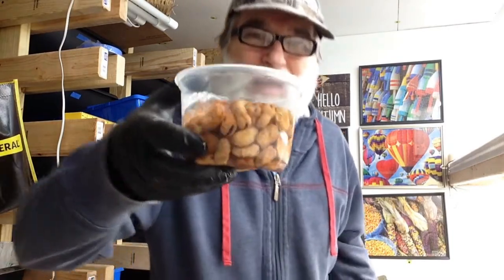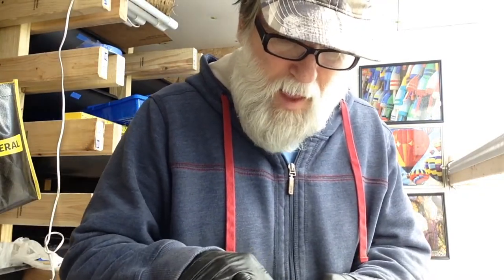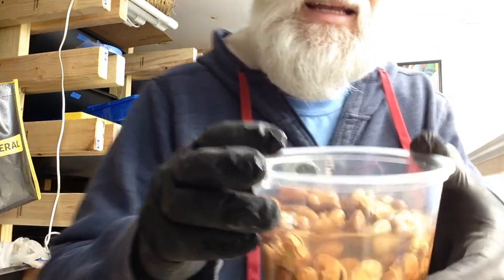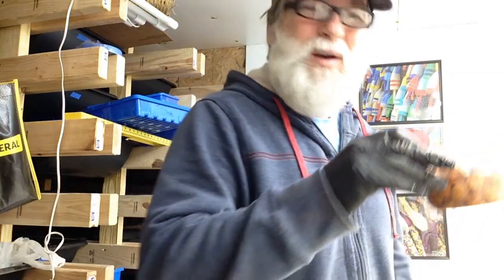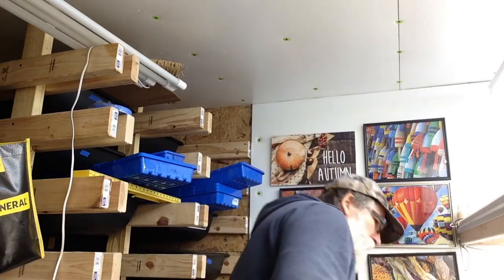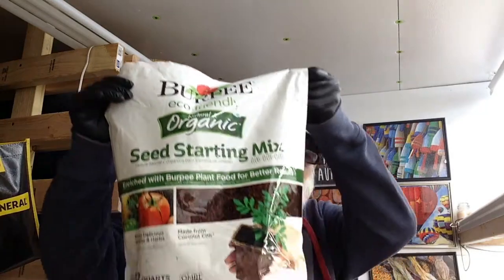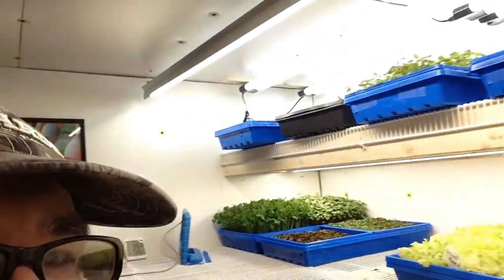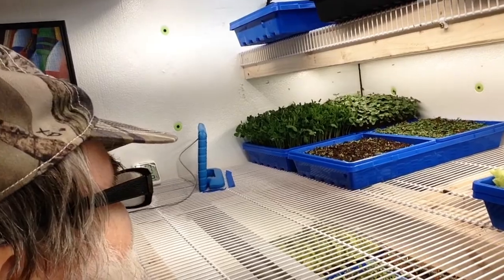How To Plant Fava Bean Seeds For Microgreens Where To Buy Fava Bean Seeds and Plant Them With Worms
* * Great price on Fava Bean Seeds